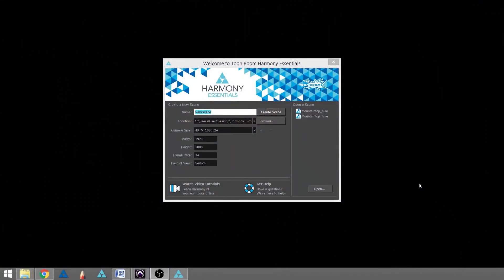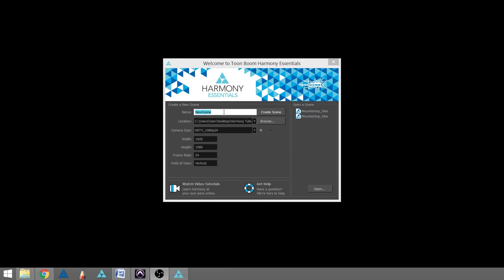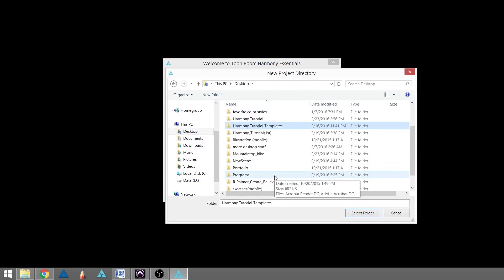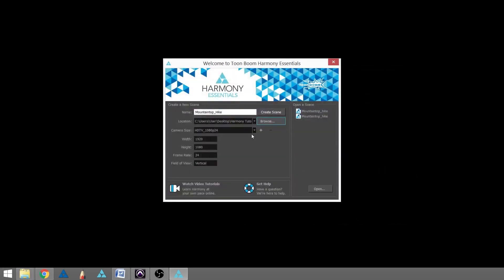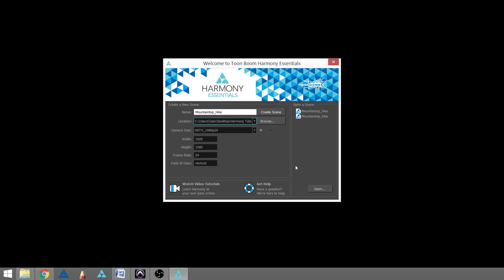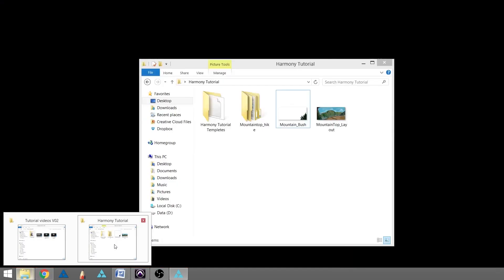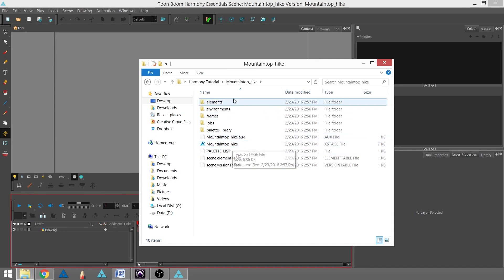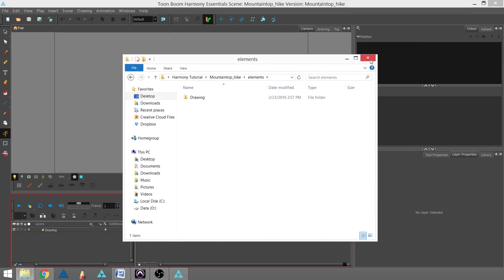How to Create a Project using Harmony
In this topic, you will learn how to create your first Harmony project using the Welcome Screen window on Harmony.